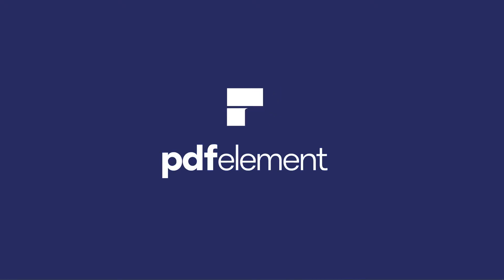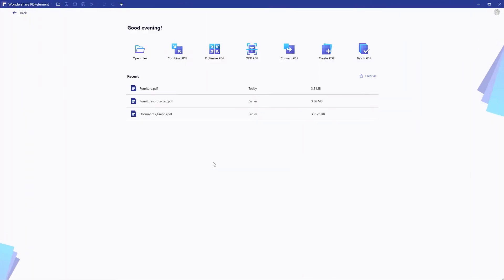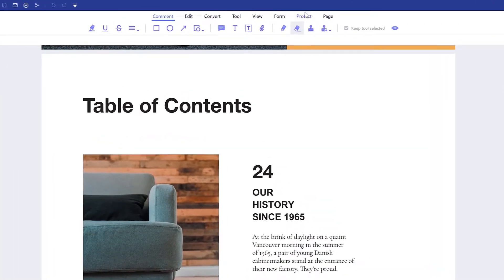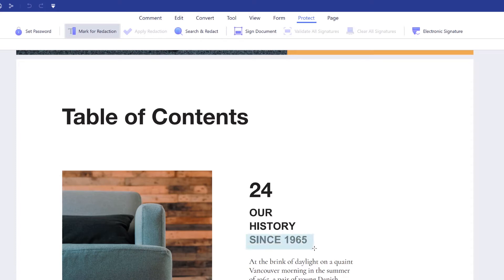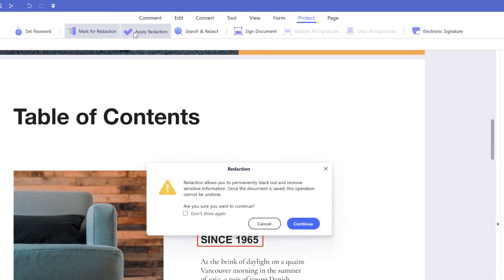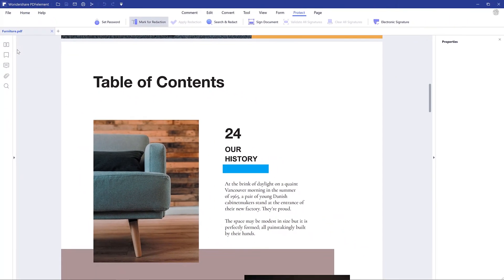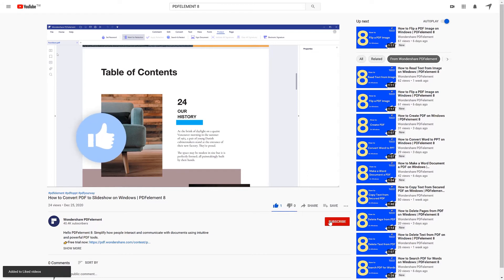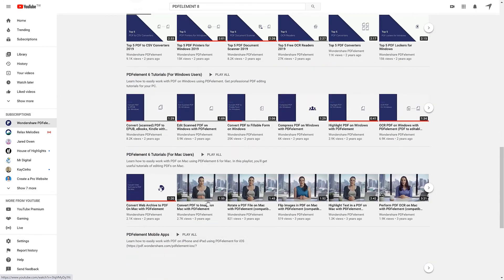How to Redact a PDF on Windows | PDFelement 8